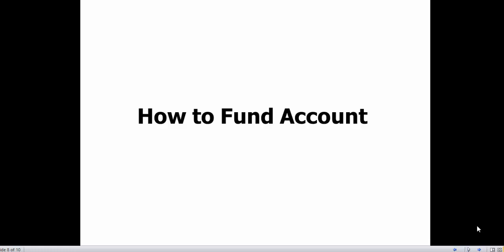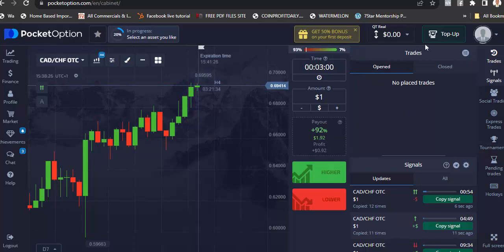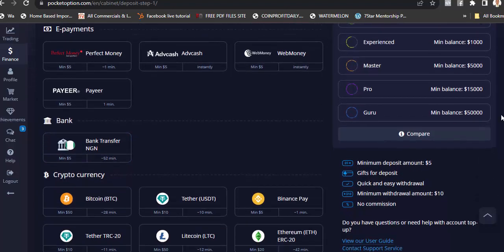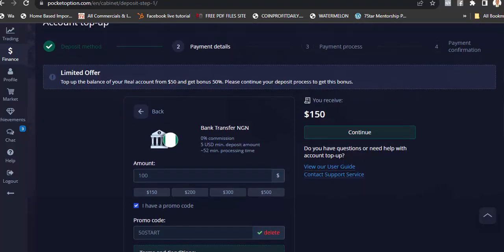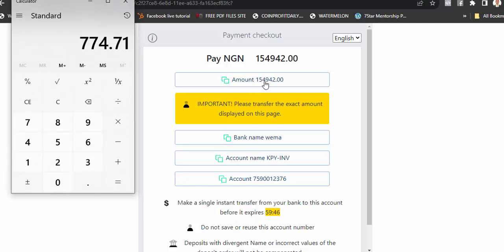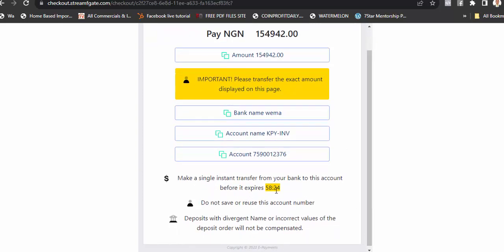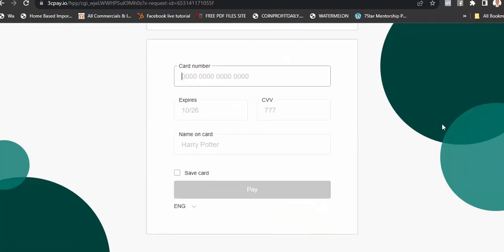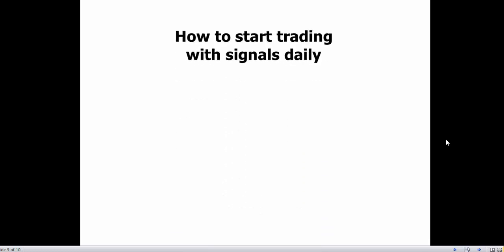How to fund your pocket option account wallet for trading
Funding methods include the following;
* Card payment method
* E-payment method
* Bank Transfer method
* Cruptocurrency payment method

With minimum fund deposit of $100 and receive 50% deposit bonus for your first deposit.

Online trading strategies,
Make money online,
Financial trading tips,
Binary options for beginners,
Profitable trading techniques,
Trading education,
Online investment,
Trading for profit,
Binary options success,
Trading tutorial,
Easy money online,
Online trading tips,
Binary options for dummies,
Trading step-by-step,
Investment advice,
Online income,
Trading profits,
Money-making strategies,
Online financial markets,
Binary options guide,
Income from home,
Trading essentials,
Online trading platforms,
How to trade binary options,
Earning online,
Financial freedom,
Trading basics,
Binary options explained,
Online trading for extra income.